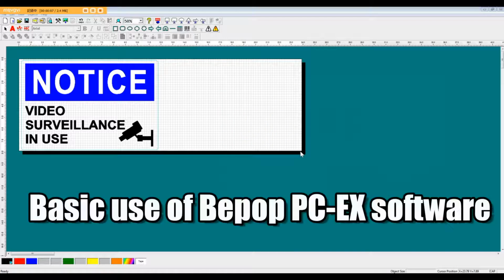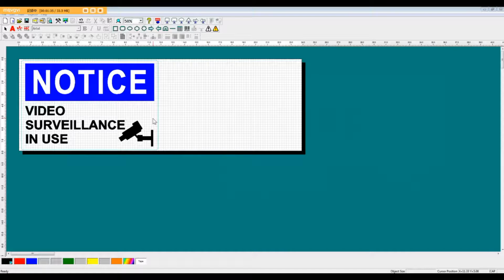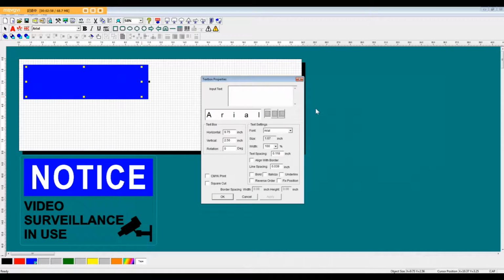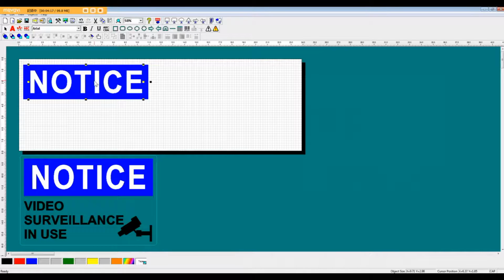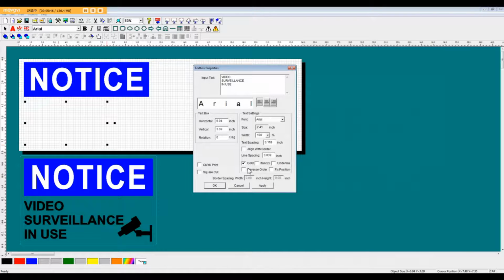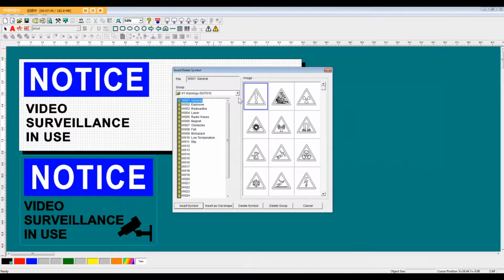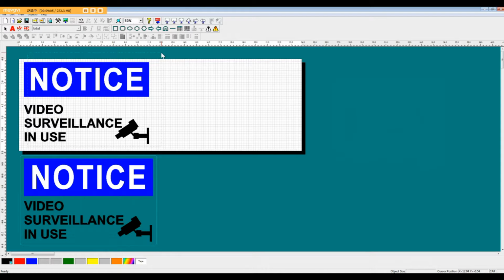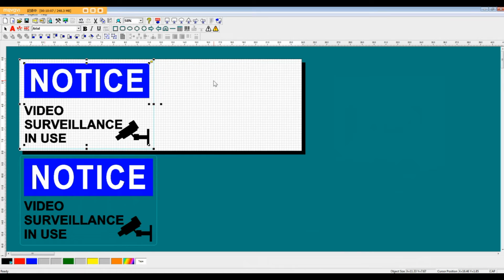C1./ HDSD MAX Bepop PC-EX Software- Hướng dẫn Sử dụng Phần mềm Thiết kế cơ bản